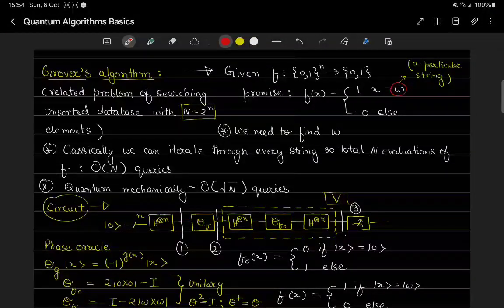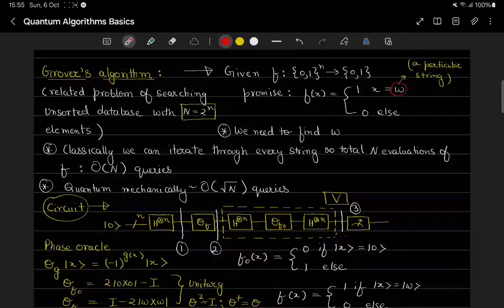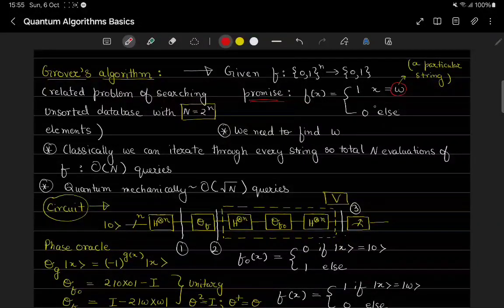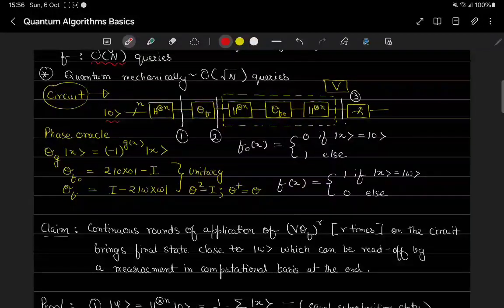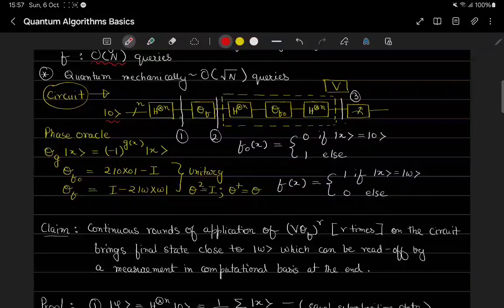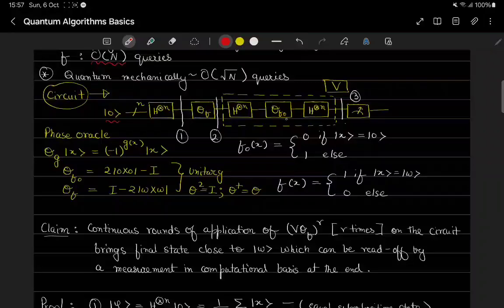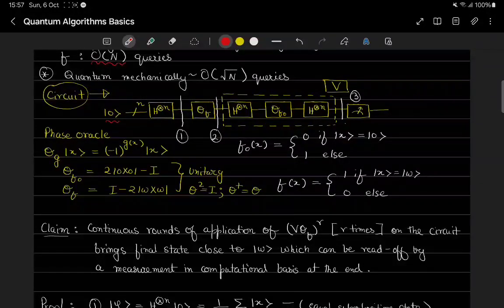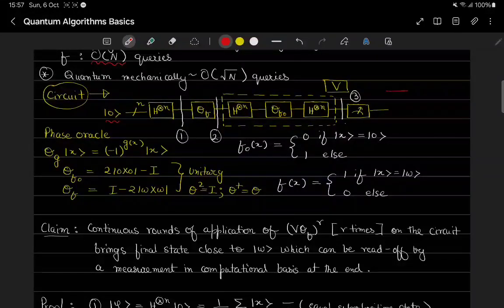Quantum Algorithms: Grover's algorithm and amplitude amplification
In this video, I discuss Grover's algorithm. Grover's algorithm, also known as the quantum search algorithm, is a quantum algorithm for unstructured search that finds with high probability the unique input to a black box function that produces a particular output value. I discuss the circuit of the algorithm in great detail and also talk about how it leads to amplitude amplification.